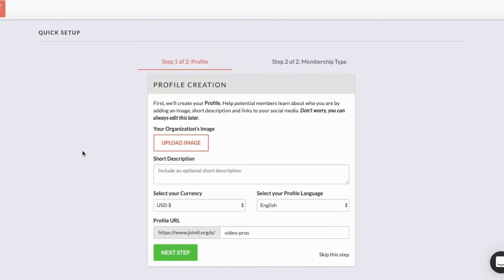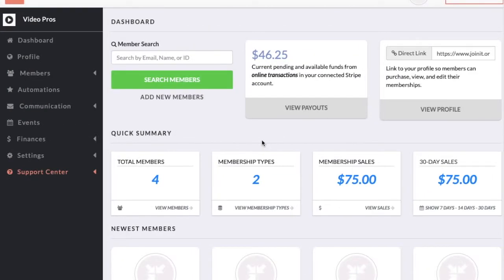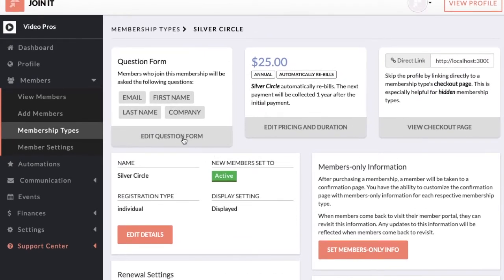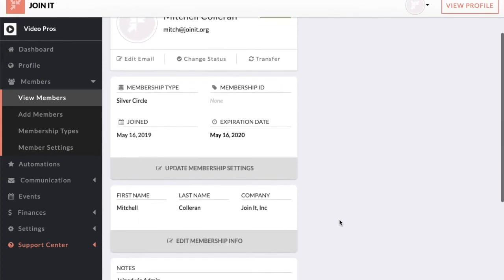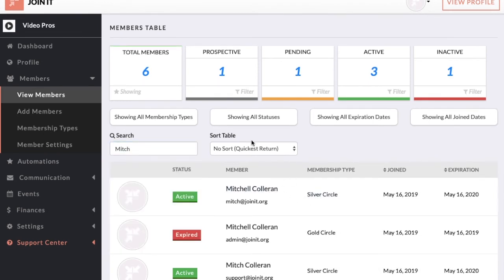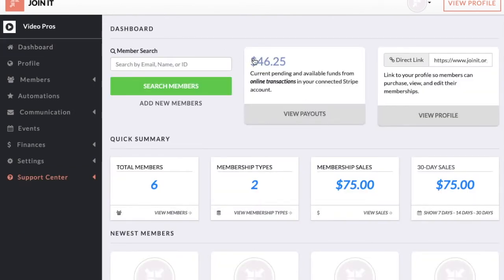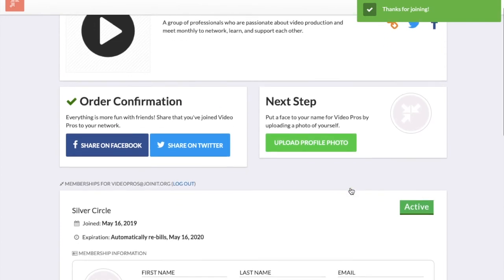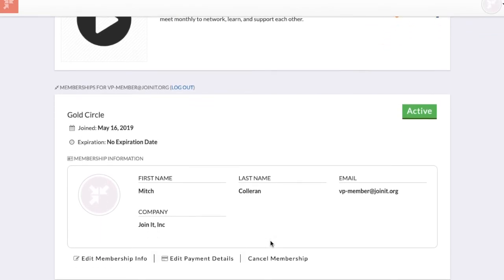Join It - Membership Management - Self guided Demo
Learn more about how Join It provides a membership management solution with a high level overview of the service. In this ~8 minute walkthrough, you'll learn about the core parts of the Join It platform -- Dashboard, Membership Types, Adding a Member, Members Table, and the Member Experience -- and a quick mention of Join It's supporting features.

With Join It, you can spend less time managing your membership business and more time enjoying life! We handle everything from automated emails to payment processing, so you don't have to.

Membership management made easy.

Start a free 30-day trial today with no credit card required!